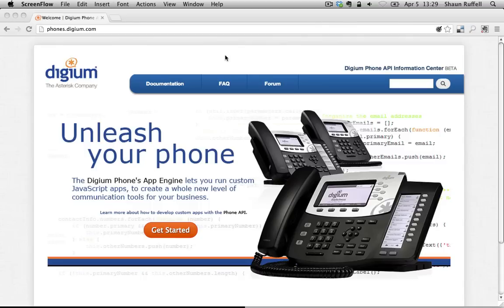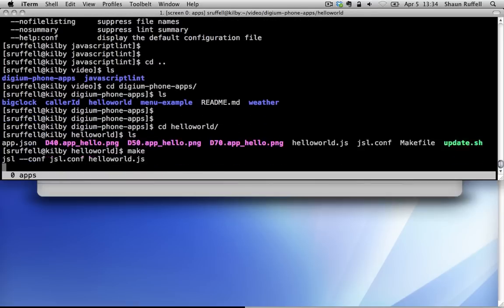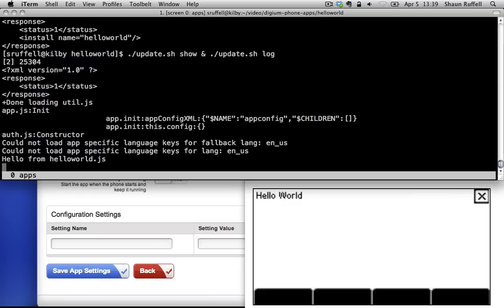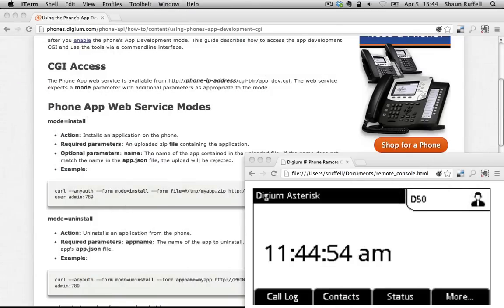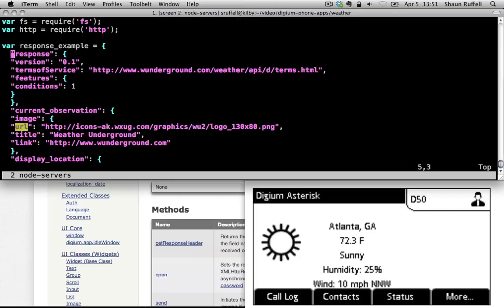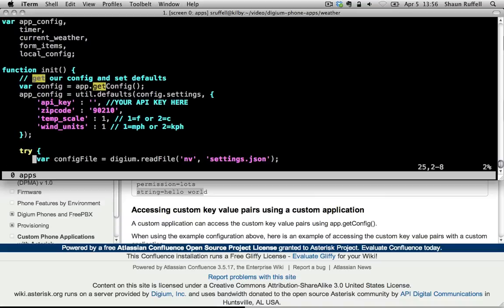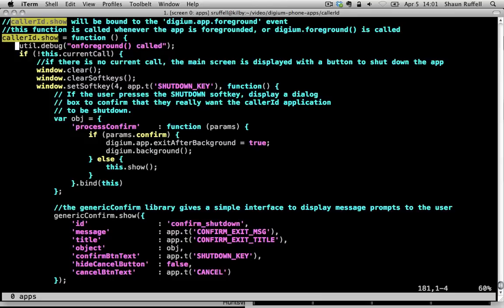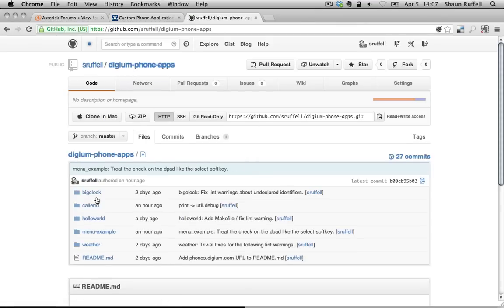Digium Phone App Engine API Developer Walkthrough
Linux kernel developer Shaun Ruffle gives a walkthrough tour and devloper tutorial for the Digium Phone App Engine API. The code used in this walkthrough can be found